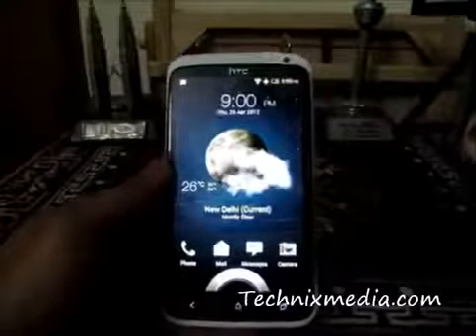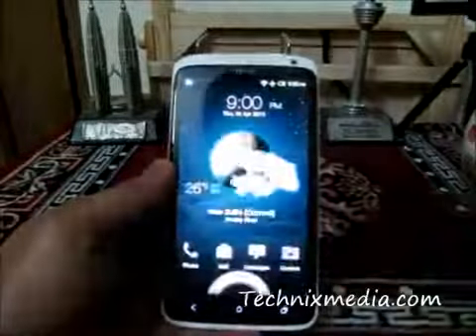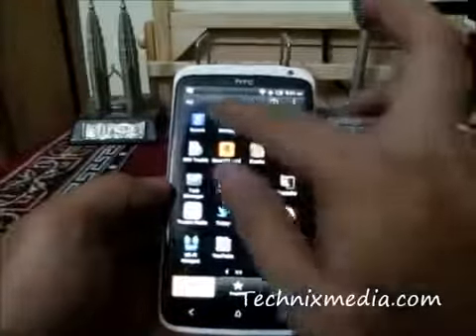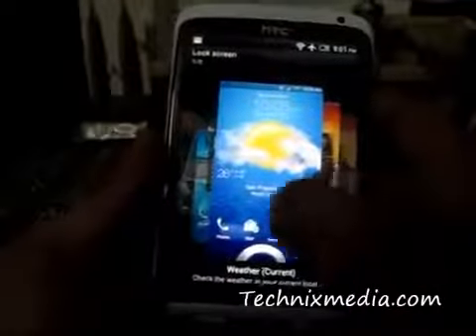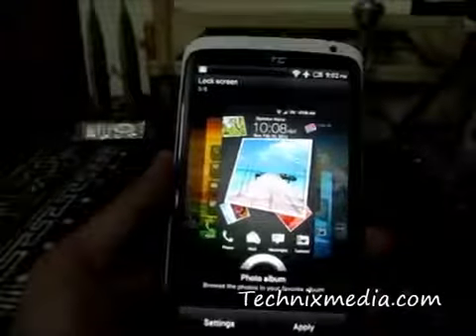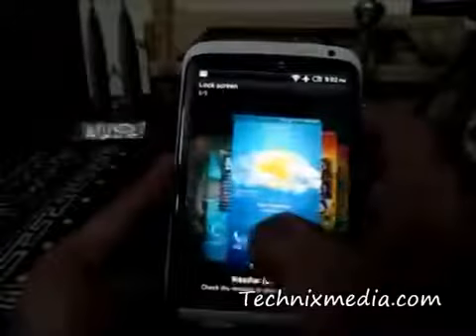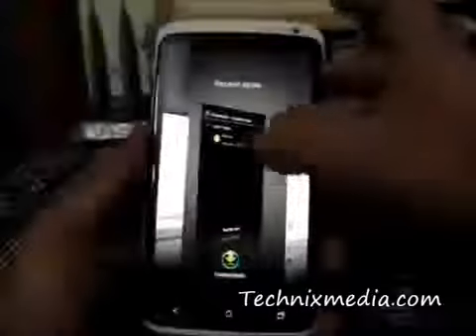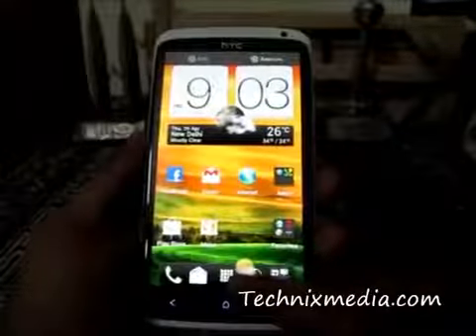HTC One X Hacks Tips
HTC Phone Review - HTC ONE Unboxing - HTC Desire Preview - HTC EVO - HTC Radar 3G - HTC Android Hands On - More Video Smartphone Reviews In .